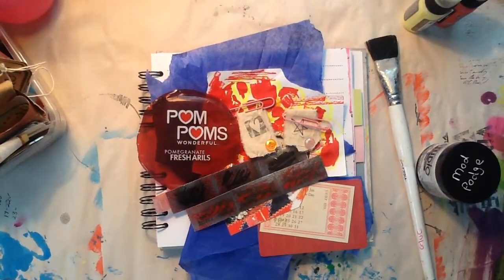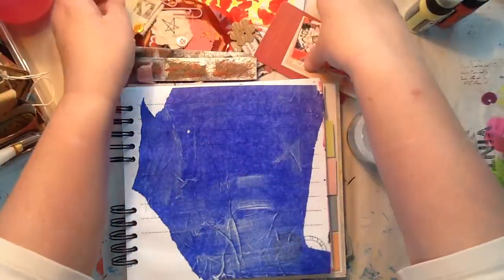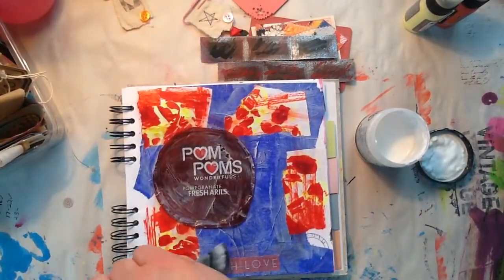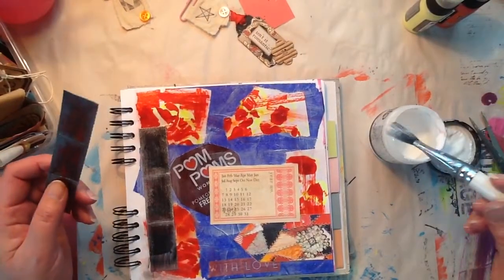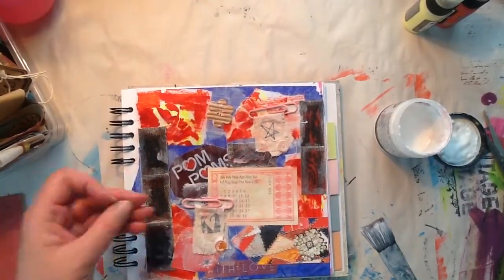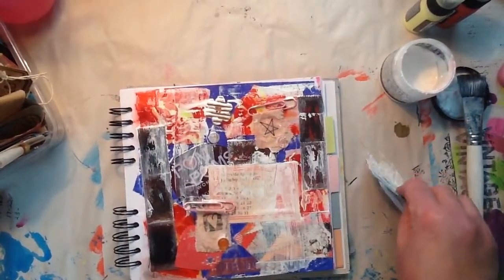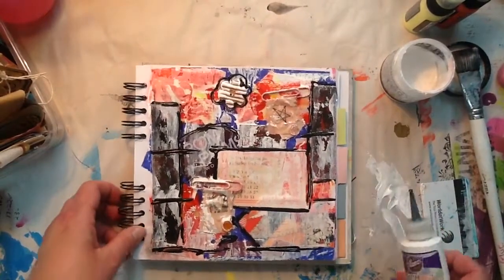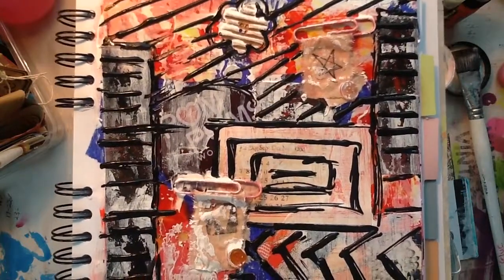Mixed Media - Process Video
I have missed creating like this with all of you! Enjoy!  Sue